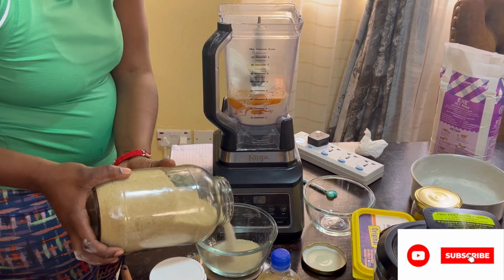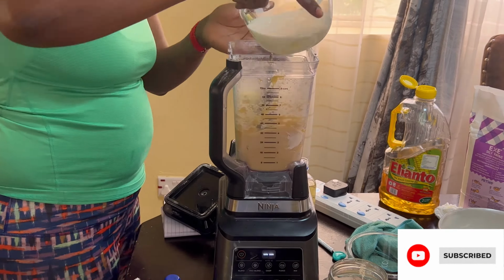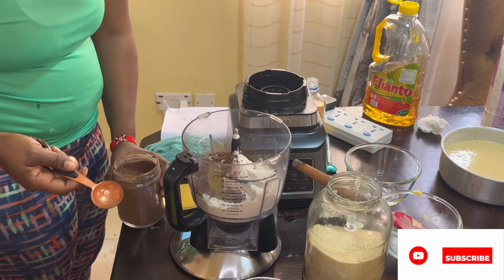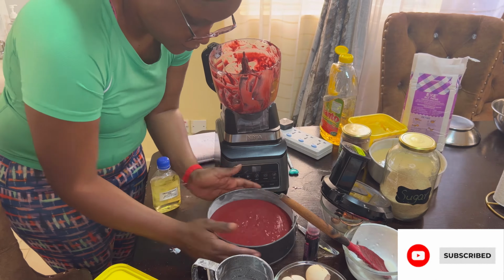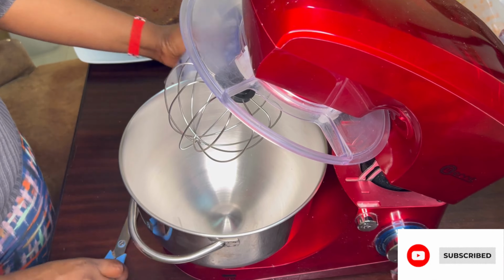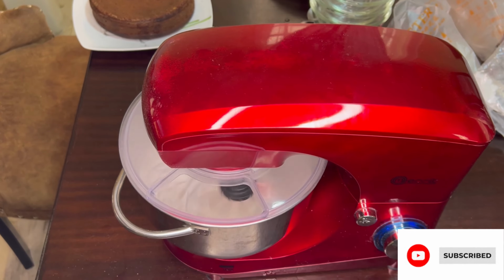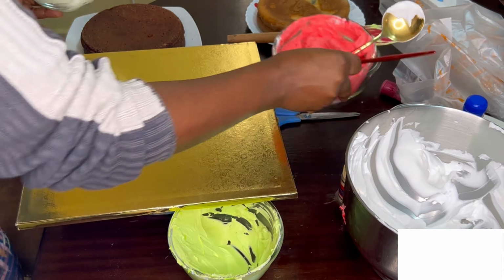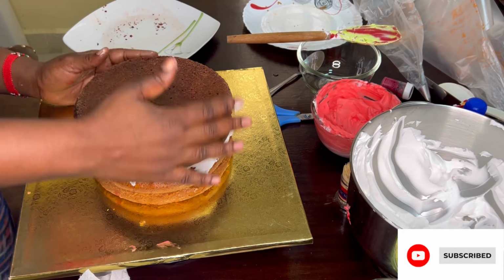Bake And Decorate Our christmas Cake With Me.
It’s been a while without me decorating a cake,so am a little Rusty.
Tell me what you this of our christmascake